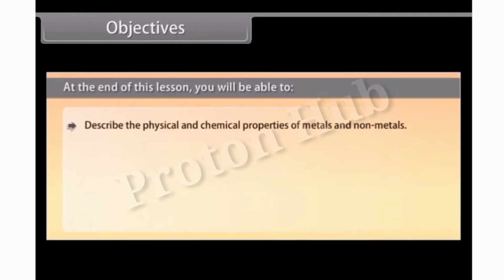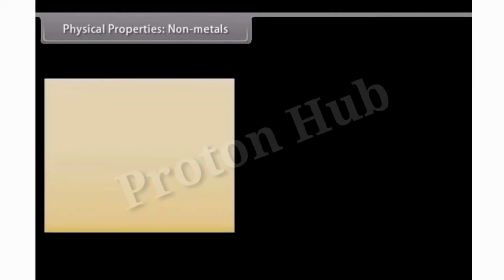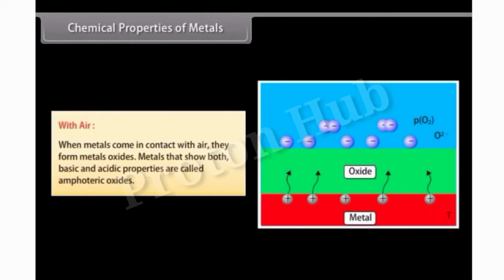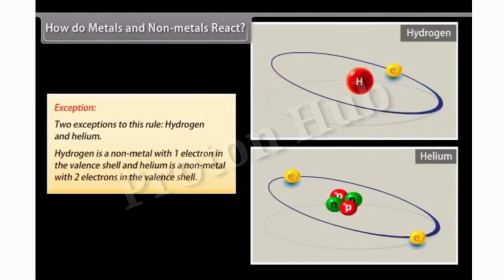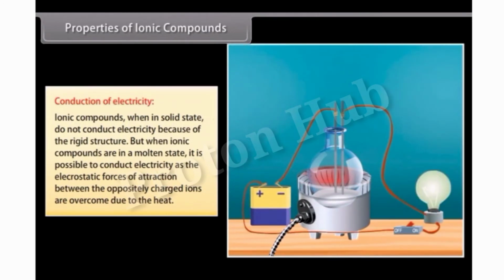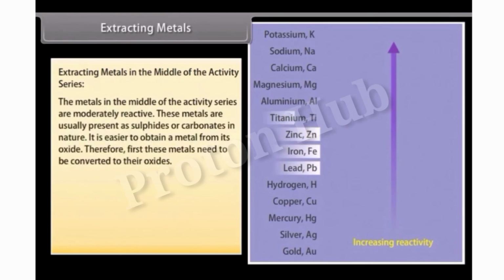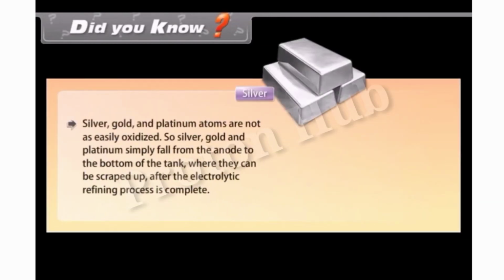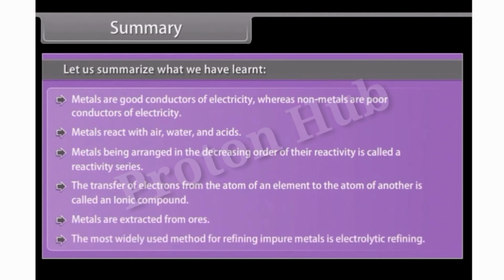Chapter 3 | Metals and Non-metals | Class 10 Chemistry | Animation in English | Proton Hub